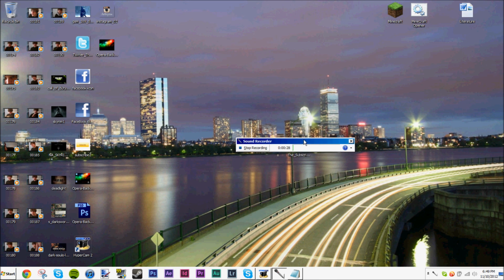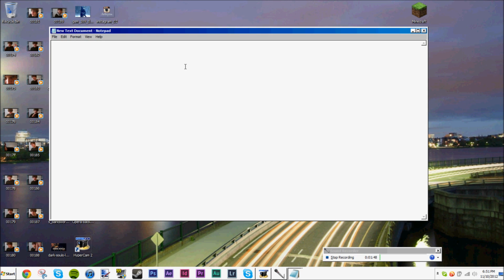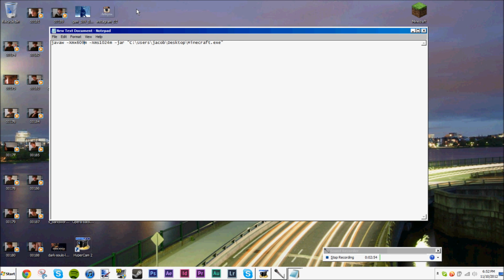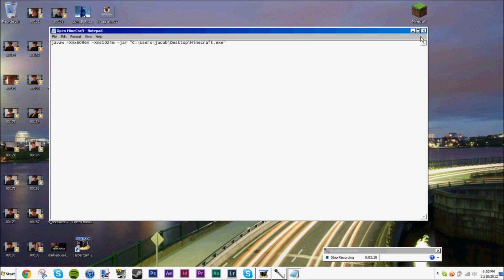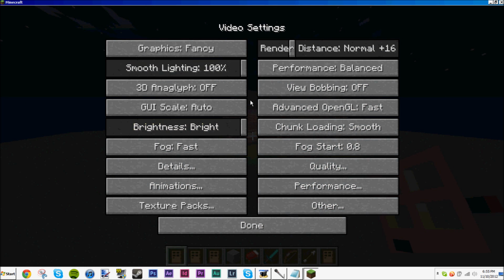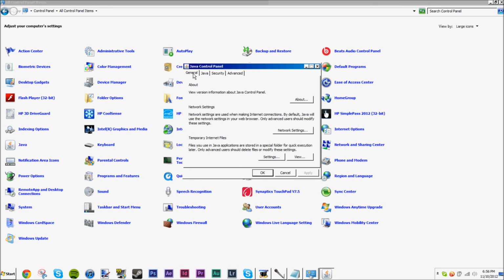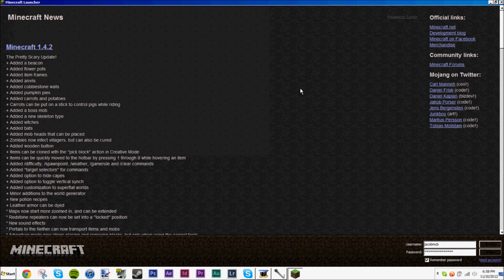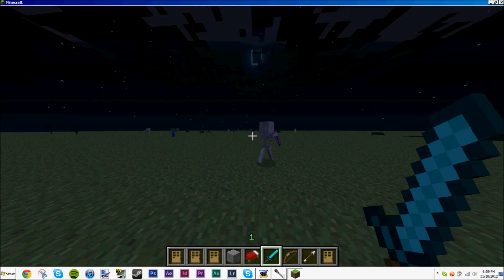Make MineCraft Faster/Smoother! (HD) (Instructions) (0 LAG!) (WORKS) (Windows 7)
Like this video!! (Watching in HD)
This is how to make MineCraft faster I hope that it helps you! If you encounter any problems, PLEASE leave a comment or shoot me a personal message!

-CODES-
javaw -XmxRAMm -Xms1024m -jar "C:\Users\ComputerName\Desktop\Minecraft.exe"

Put your computer name where it says "ComputerName" And insert the amount of RAM where it says RAM.

My example: javaw -Xmx6096m -Xms1024m -jar "C:\Users\jacob\Desktop\Minecraft.exe"

Second Part:   -Xincgc -XmxRAMM (Insert RAM amount where it says "RAM")

Example:  -Xincgc -Xmx6096M

Remember whenever you save, save it as a ".bat" file!